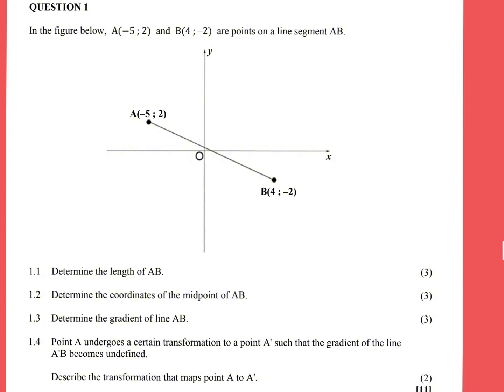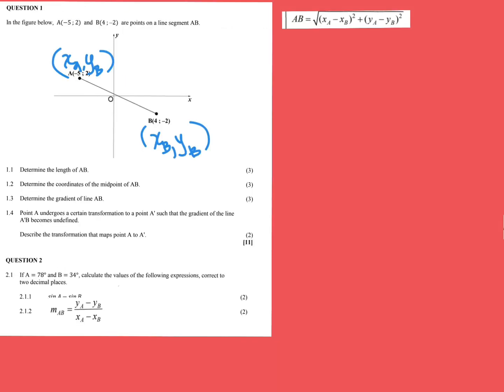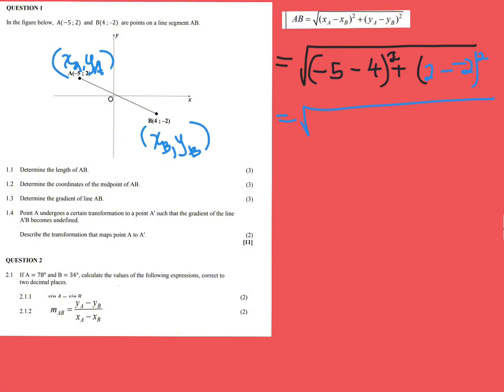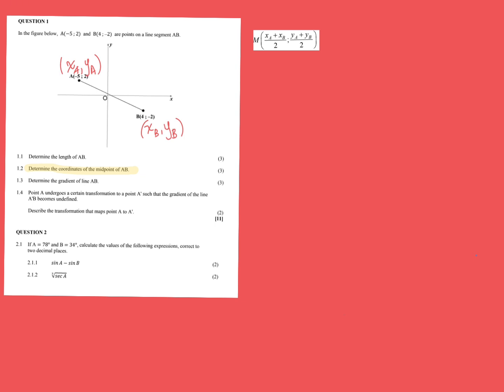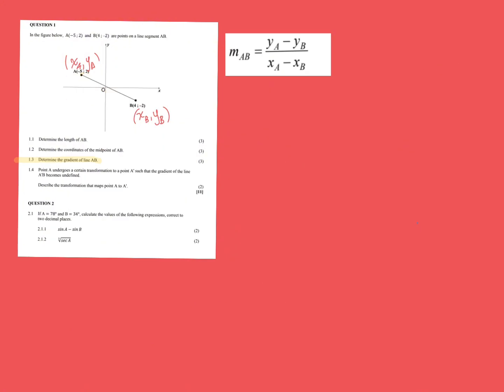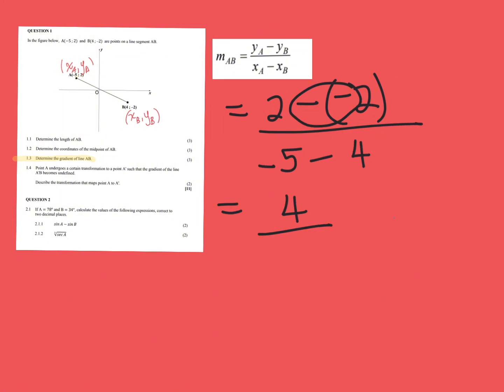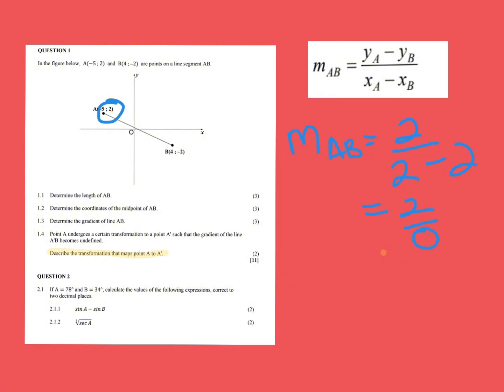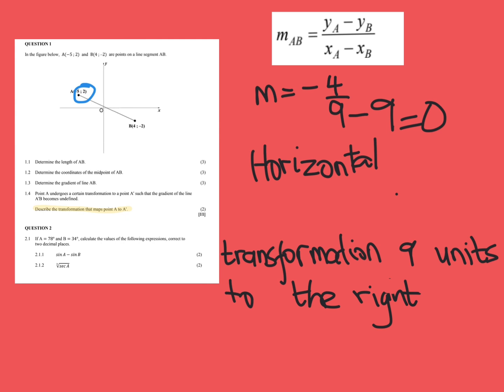Grade 10 June 2024 exam paper 2 question 1 trigonometry